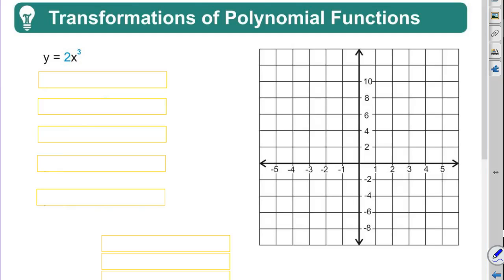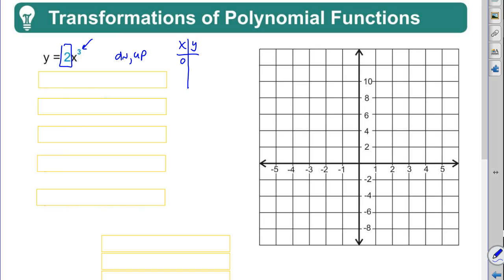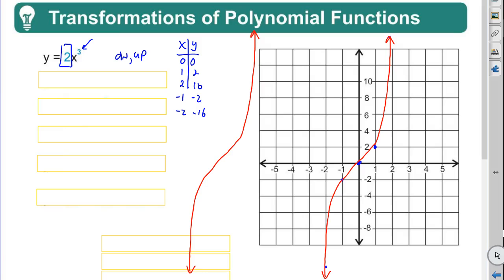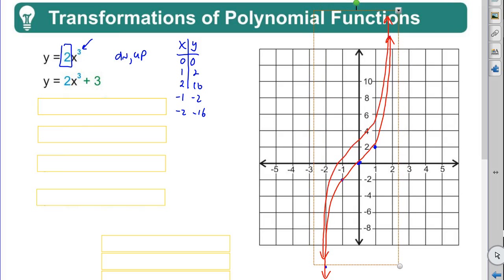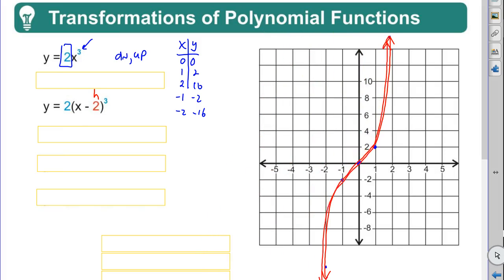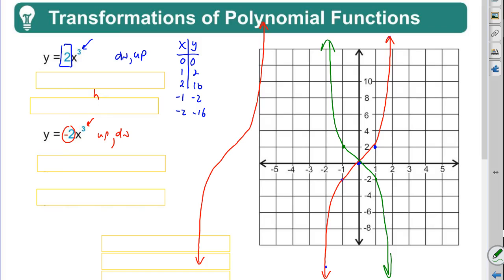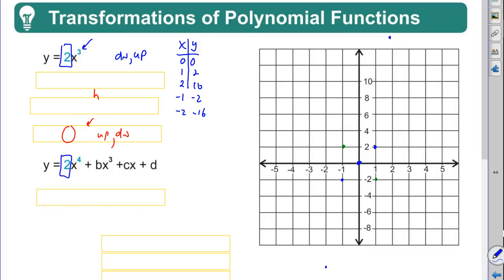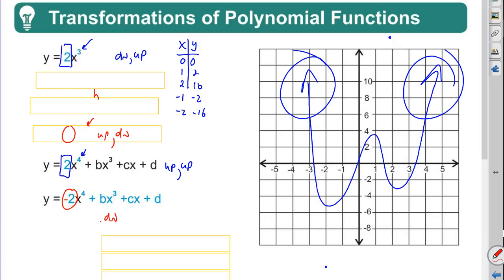Algebra 2 Chapter 6B Quick Review: Transformations of Polynomial Functions by Rick Scarfi